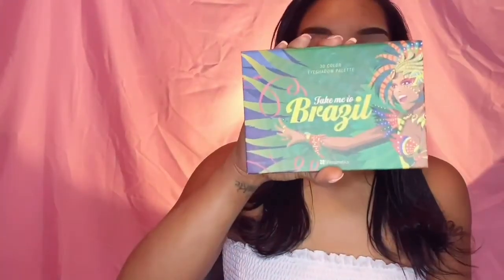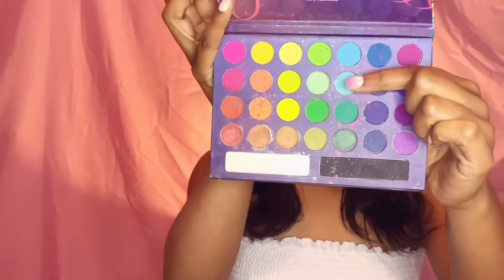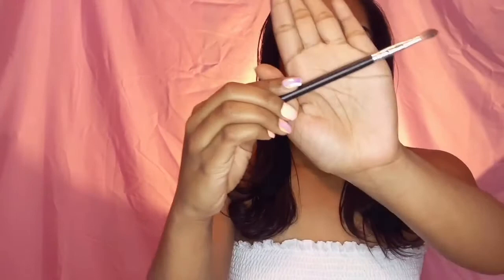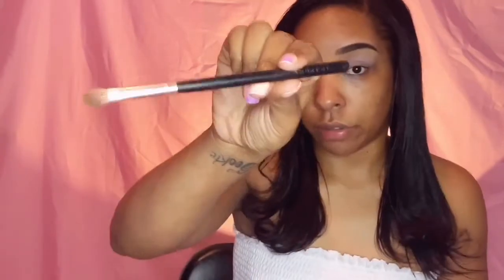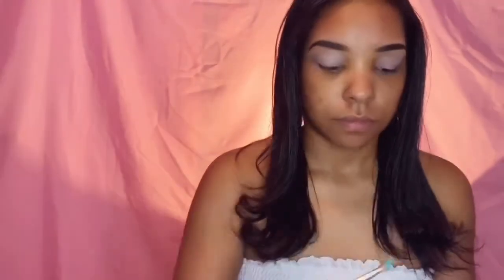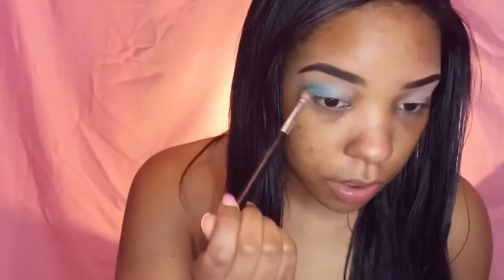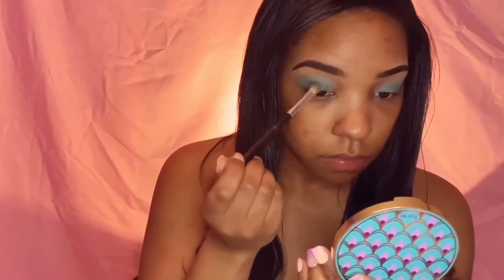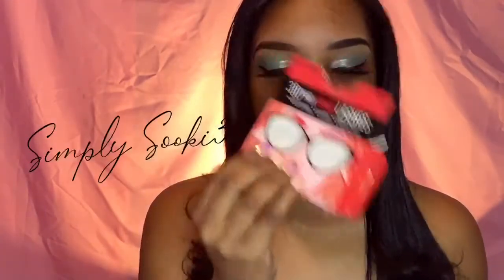Doja Cat Say So Inspired Look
Hi Sookiritas! Today’s look is inspired by Doja Cat’s new hit music video ‘say so’. I am also discussing a more serious matter, the coronavirus. I hope you enjoy the video and always you know what to do..

Want to save and invest $$$